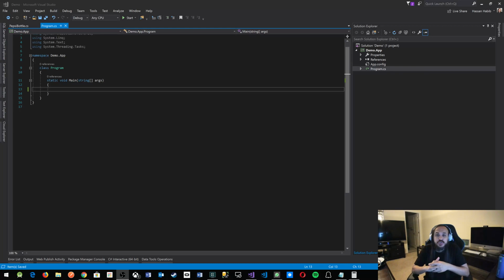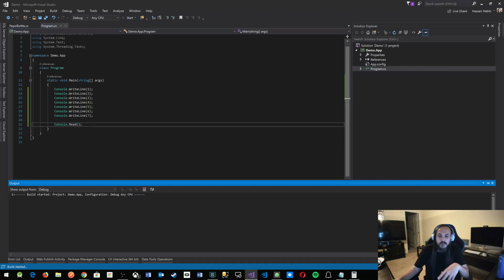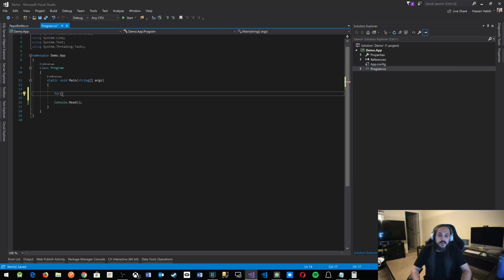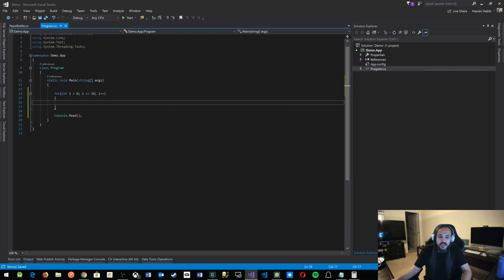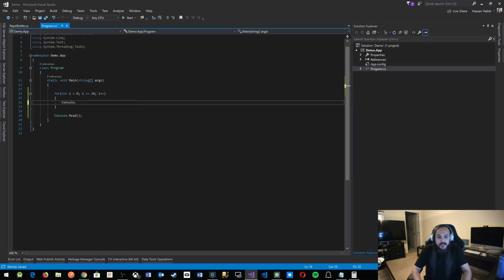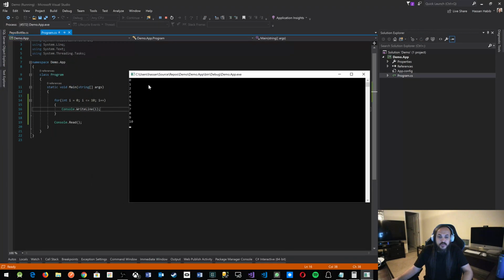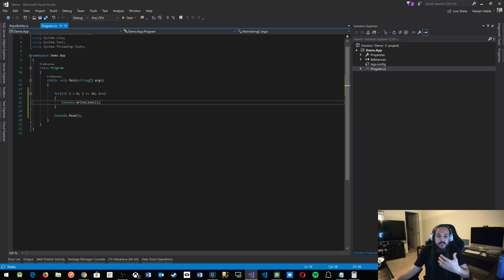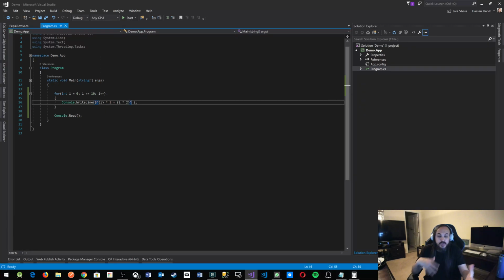C# from Scratch - For Loops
In this video we start talking about iteration in C# - iteration could come in different forms in C#, but in this video we are going explore iteration using for loops.